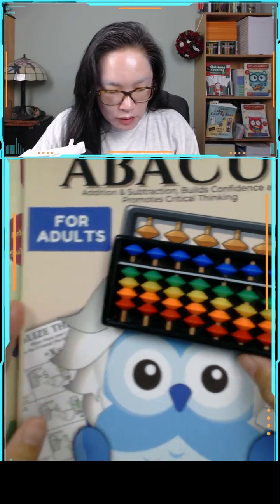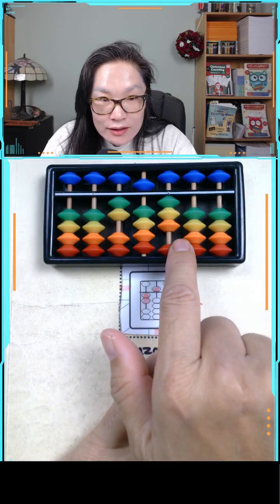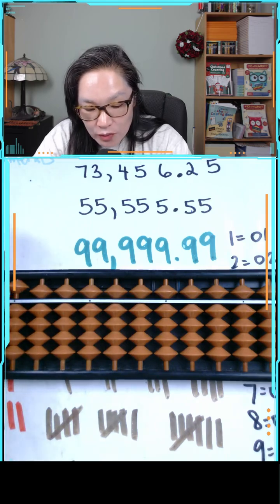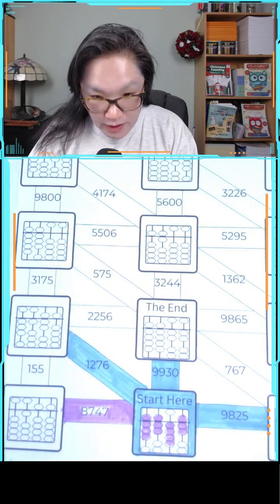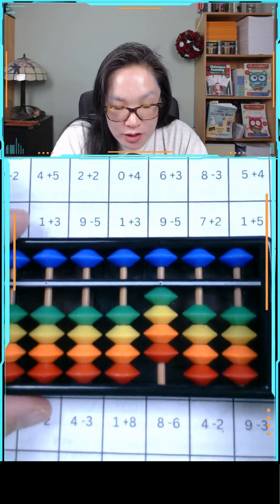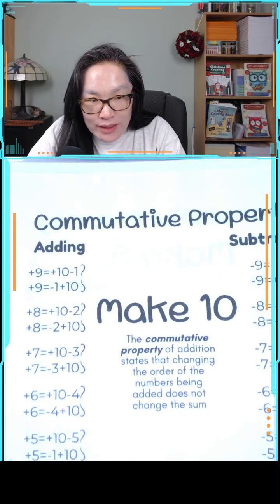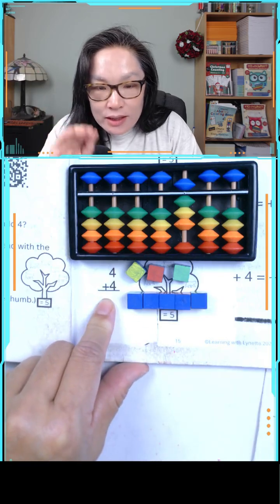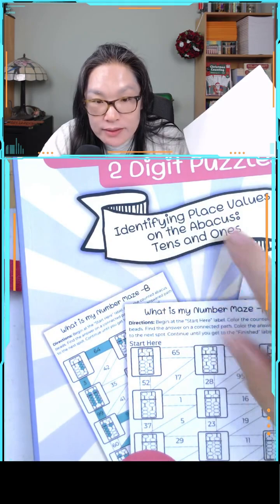Live Stream Learn Abacus- 20250915 06am